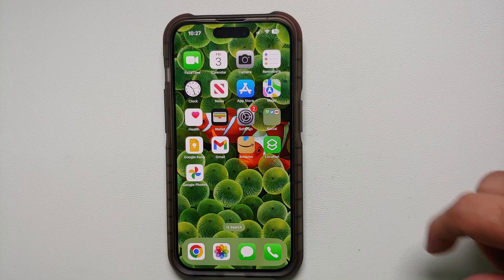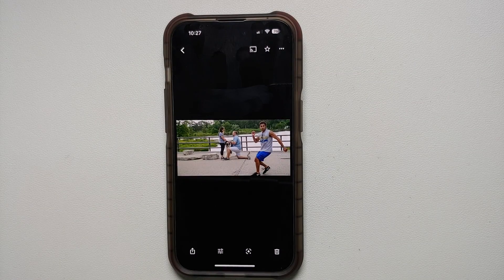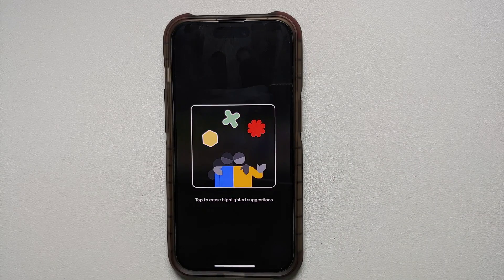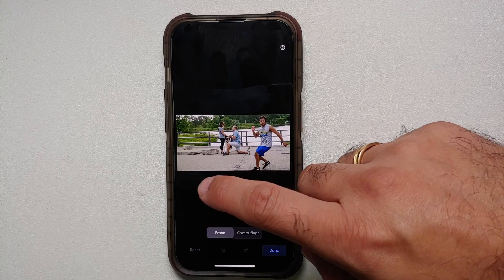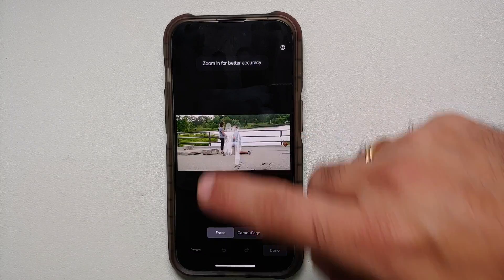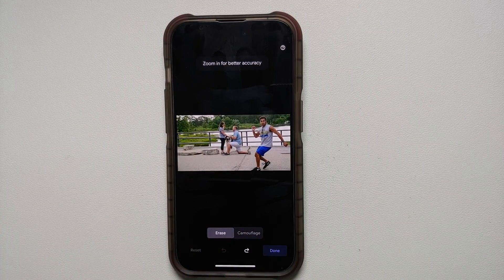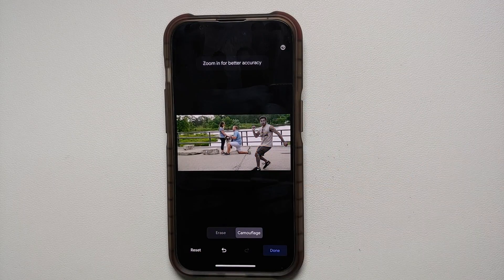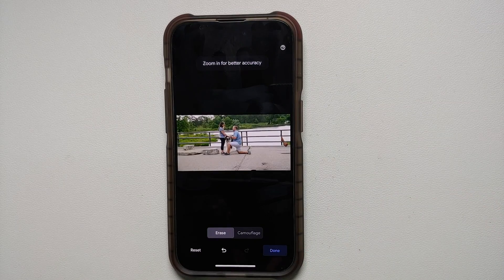How To Use Google Pixel Magic Eraser on Any iPhone ft iPhone 14 Pro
Do you want to learn how to remove unwanted object in pictures by using Magic Eraser on any iphone? In this detailed video tutorial we will show you how to remove unwanted objects in pictures by using Magic Eraser on any iPhone with Google One Subscription & Google Photos App.

*iPhone vs Android Important Links*